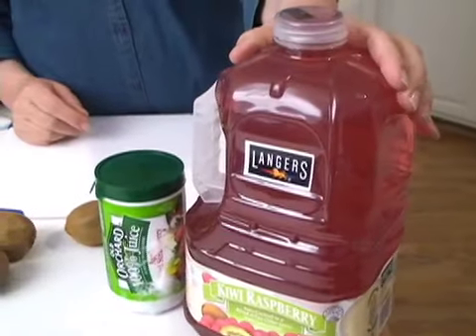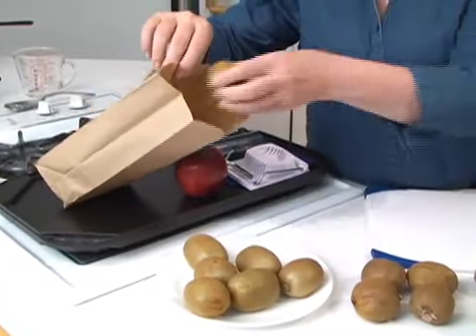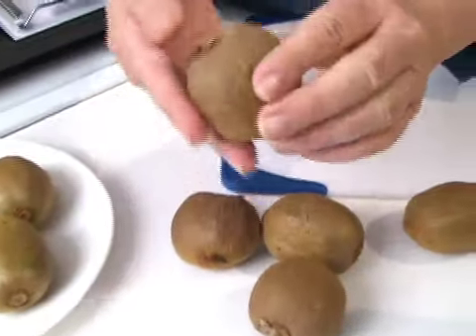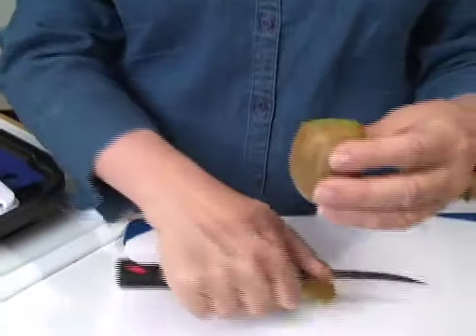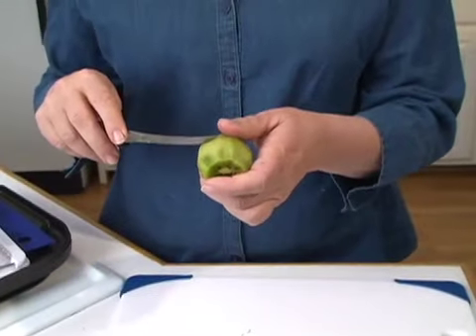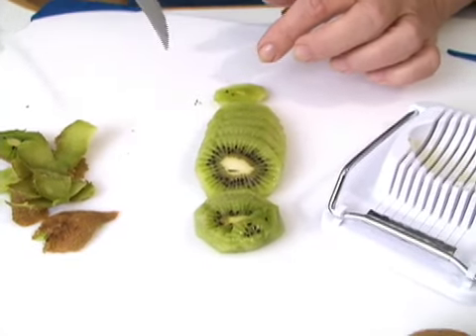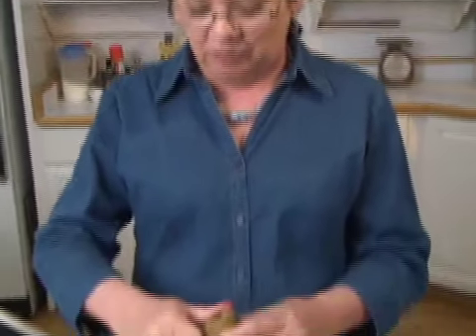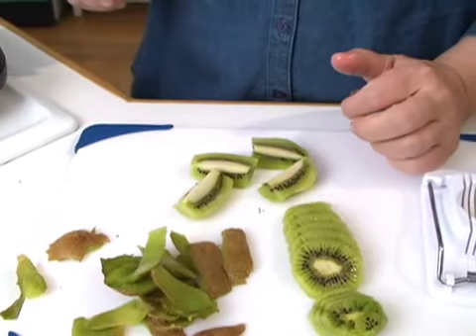Kiwi Fruit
kiwi fruit is the beautiful with its bright green meat and black tiny seeds. Once you get the hairy skin off, the fruit is so sweet and full of vitamin C. has recipes & much more. Although I now follow the Whole Plant Foods way of eating, and do not use any oil or fat, or meats, or animal by products like eggs and cheese, the information about the vegetables and fruits is correct and informative. Sauteing in water or broth does the same thing without the addition of oil.